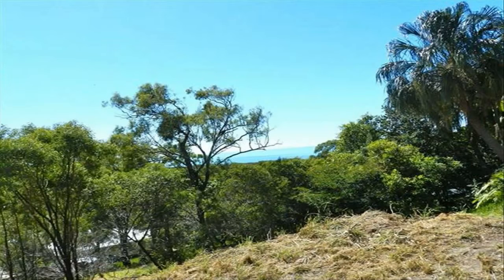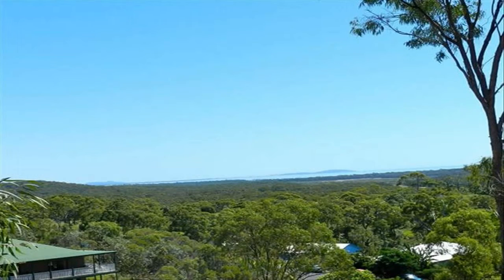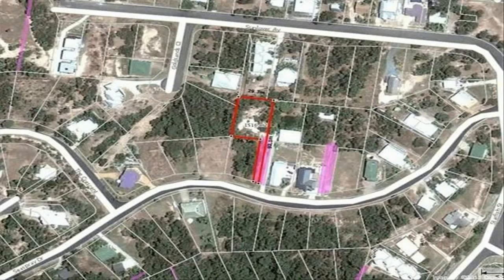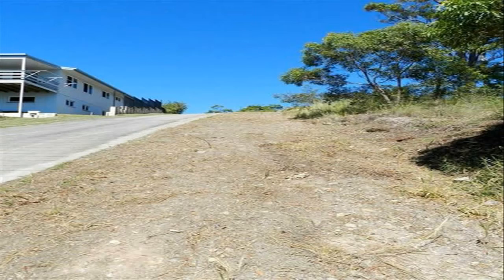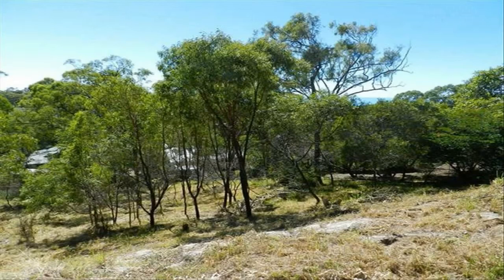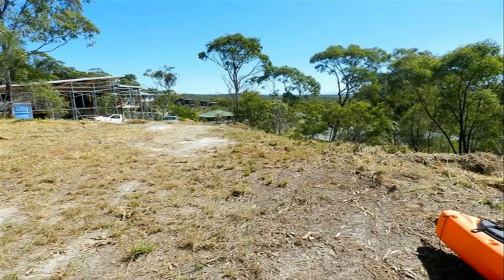20A Seaspray Drive, Agnes Water